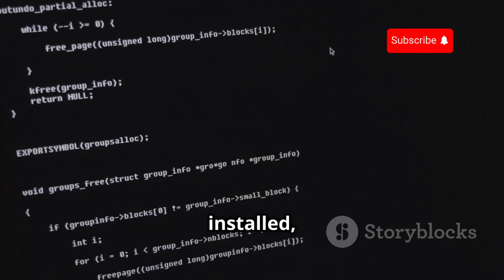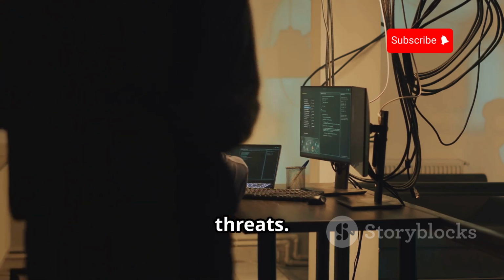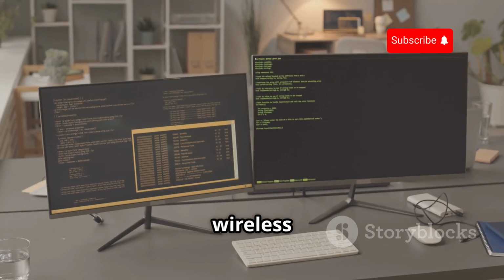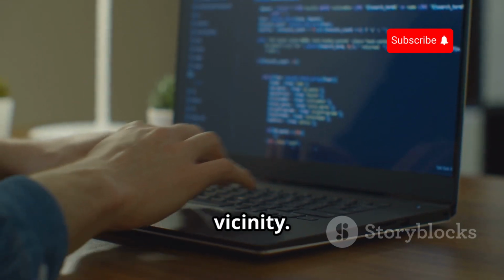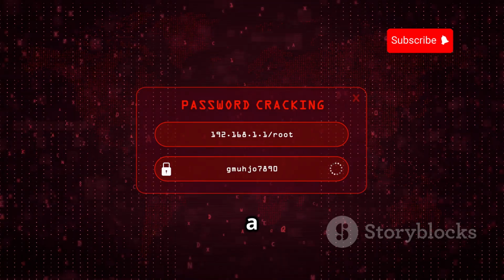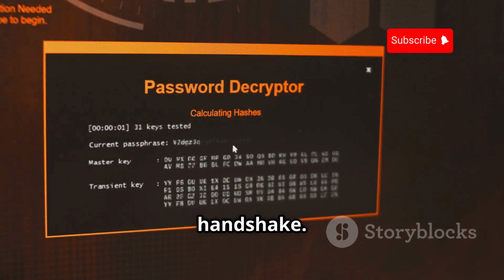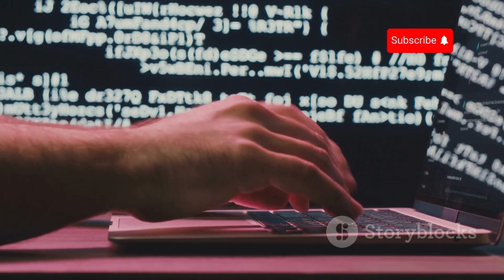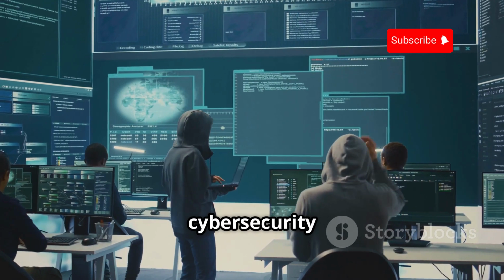How to Hack Wifi Using Kali Linux Step by Step Practical Guide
Unlock the secrets of WiFi hacking with our comprehensive step-by-step guide using Kali Linux! In this 10-minute video, we’ll walk you through the ethical practices of WiFi hacking, demonstrating how to utilize powerful tools in Kali Linux for security testing. Learn essential techniques to identify network vulnerabilities, ensuring you can protect your own systems effectively.

Whether you're a beginner or looking to enhance your skills, this practical guide will provide you with the knowledge you need to navigate the world of cybersecurity responsibly.

OUTLINE:

00:00:00 The Importance of Ethical Hacking
00:00:52 Installing Kali Linux
00:02:43 Essential Tools in Kali Linux
00:04:35 Scanning for WiFi Networks
00:06:40 WPA/WPA2 with Aircrack-ng
00:07:27 Unveiling the WiFi Password
00:08:29 The Importance of Ethical Hacking
00:09:11 Further Resources and Learning
00:09:57 Embracing Ethical Hacking for a Secure Future